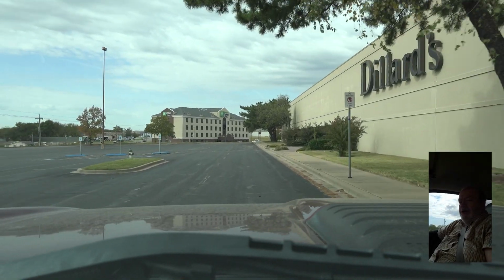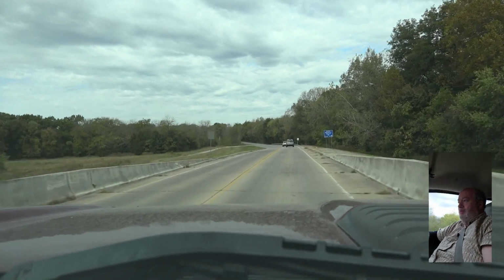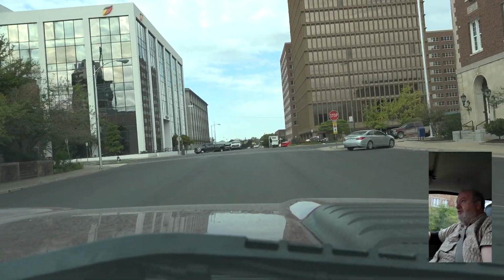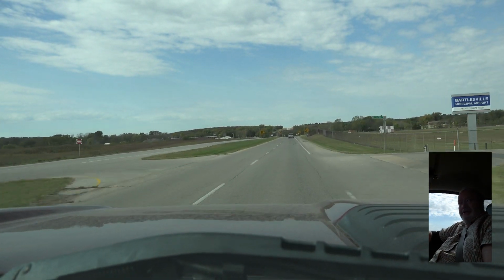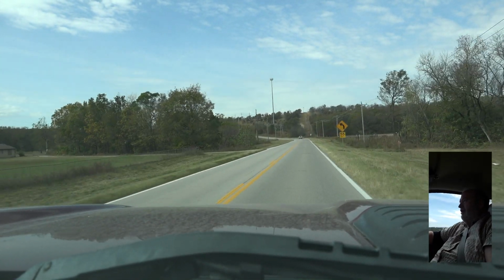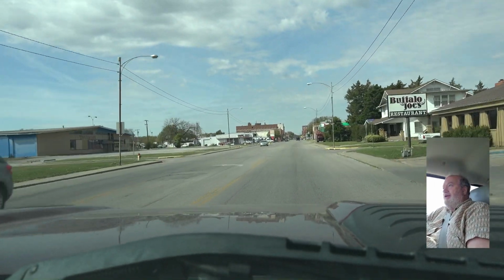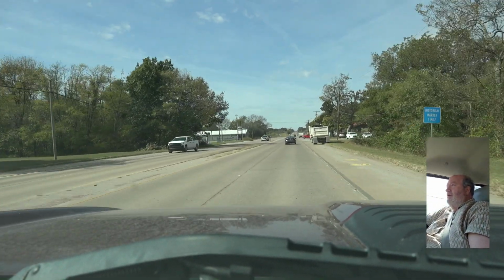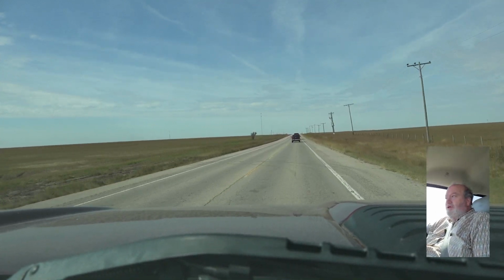Drive from Bartlesville, Oklahoma to Pawhuska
So this is my commenting on the Bartlesville area and driving over to the Drummond ranch west of Pawhuska.  Things included are the Price Tower, Mercantile market, and the entrance to the Drummond Ranch.

Correction on commentary.
Drummond Ranch is over 440,000 acres.

Killers of the Flower Moon